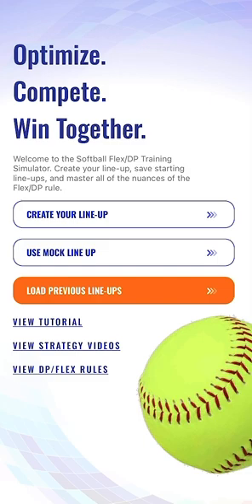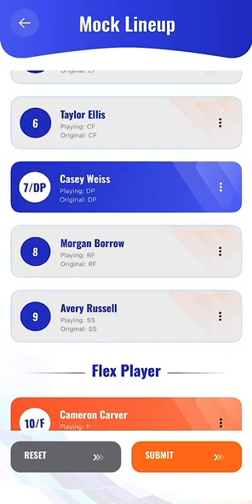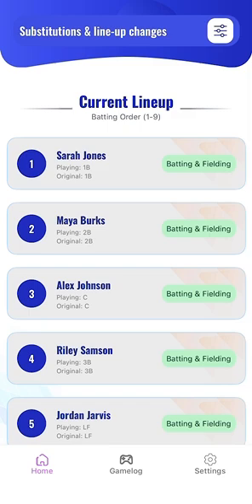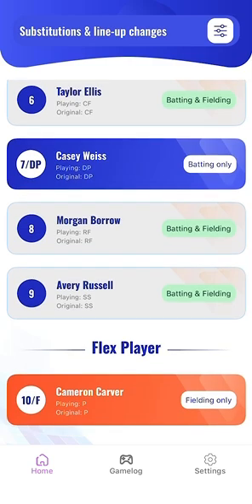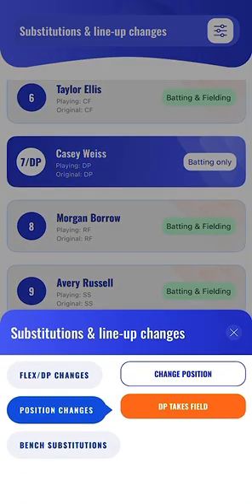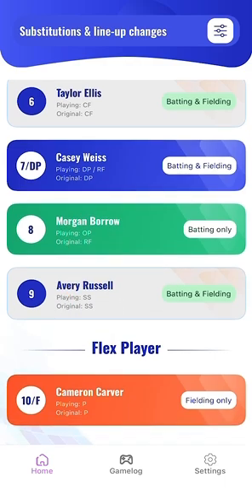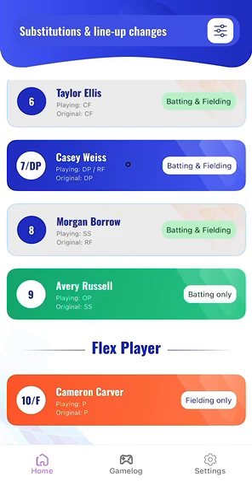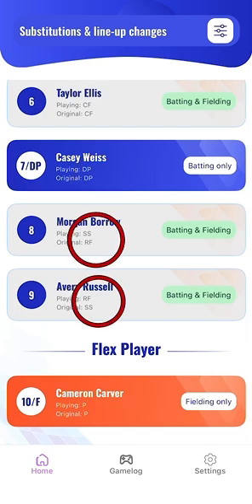What Exactly is an OP in Softball?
To learn more about the strategy & “why” behind creating an OP, check out this video here-

And to download the DP/Flex Softball Simulator, search “Softball DP” in the App Store, or follow this link: